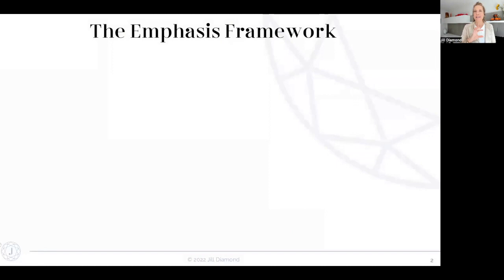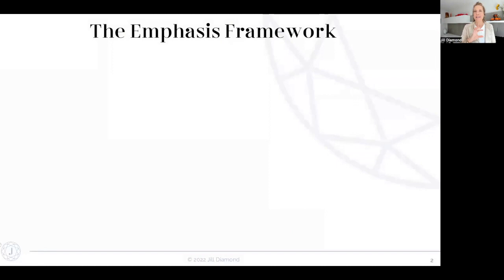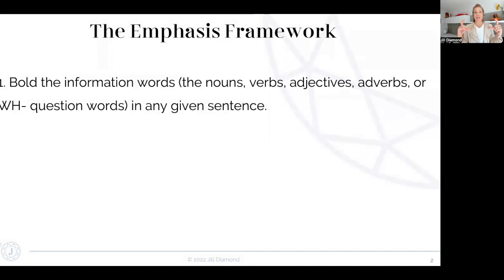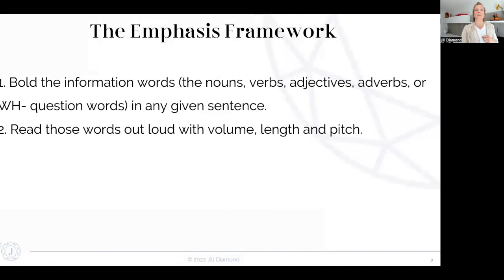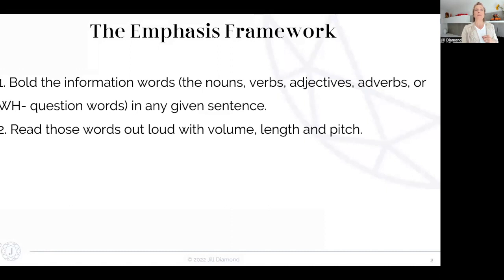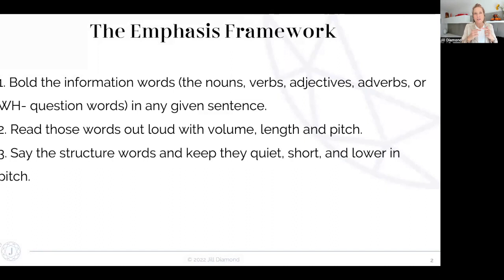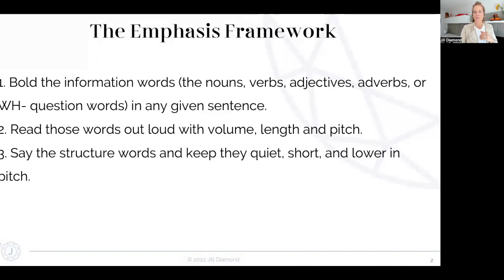American Accent: Emphasis Framework By Jill Diamond.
Learn my simple 4-step Emphasis Framework so that your spoken American English sounds more like native speakers. Just because English is your second language doesn't mean you can't speak like a pro. This framework will help you get there.

These steps may take time to master, but if you follow them again and again, you'll get closer to your fluency in English with the confidence you crave.

Have a look and when you're done 𝙩𝙖𝙠𝙚 𝙩𝙝𝙚 𝙣𝙚𝙭𝙩 𝙨𝙩𝙚𝙥 𝙞𝙣 𝙮𝙤𝙪𝙧 𝙡𝙚𝙖𝙧𝙣𝙞𝙣𝙜 𝙟𝙤𝙪𝙧𝙣𝙚𝙮 𝙗𝙮 𝙜𝙚𝙩𝙩𝙞𝙣𝙜 𝙢𝙮 𝙁𝙍𝙀𝙀 𝙢𝙞𝙣𝙞-𝙘𝙤𝙪𝙧𝙨𝙚 to start to implement the framework. 𝘾𝙡𝙞𝙘𝙠 𝙝𝙚𝙧𝙚 𝙛𝙤𝙧 𝙢𝙤𝙧𝙚 You'll also find some other resources there to get you started. So, have a blast.